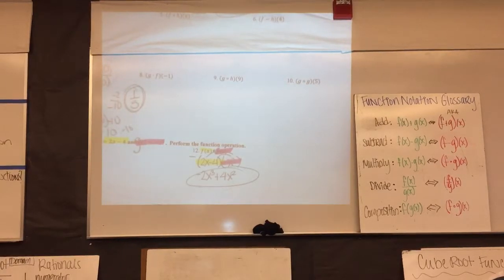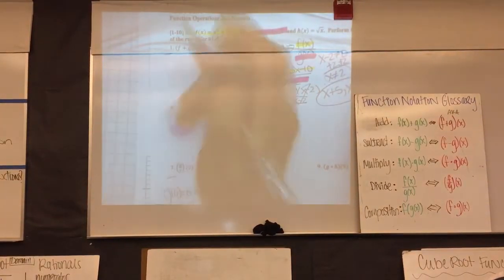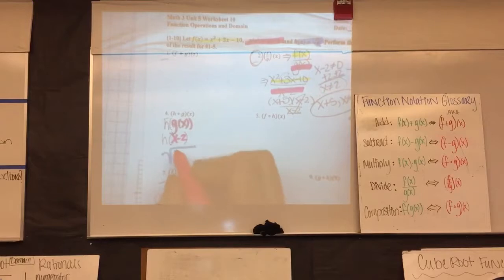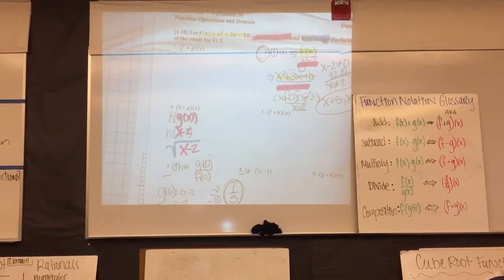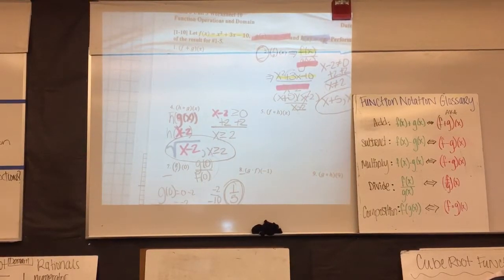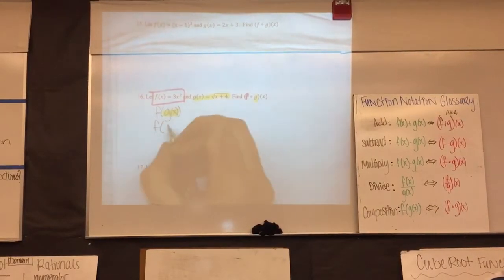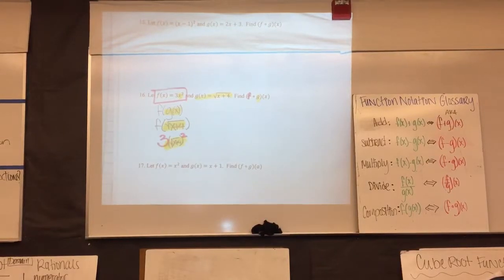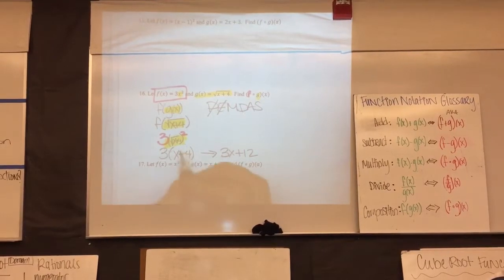M3 5.10CD ws 10 #4,8,13,15,16 hw help